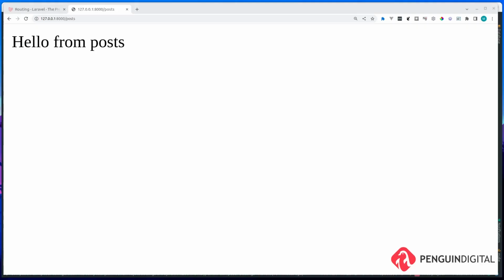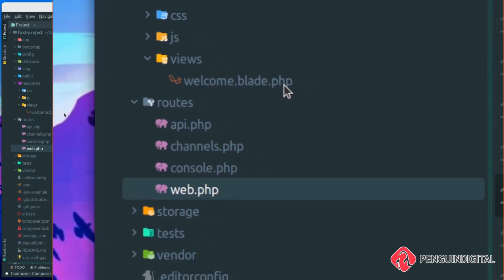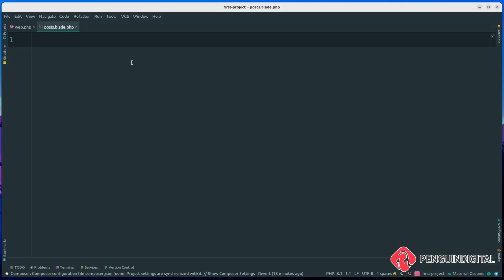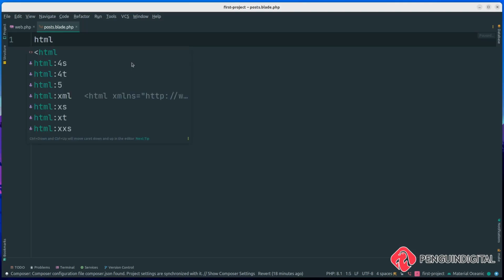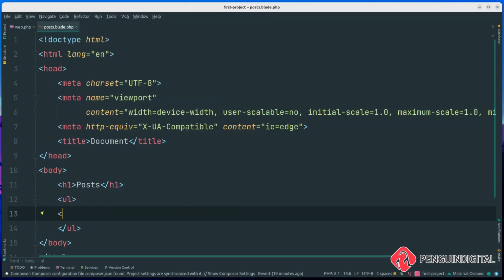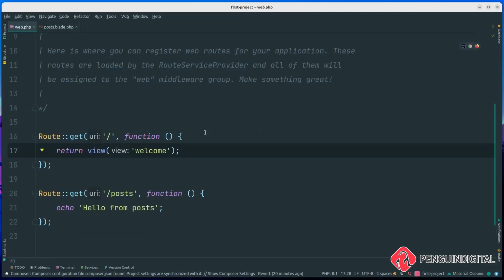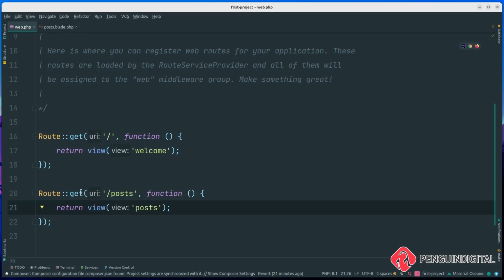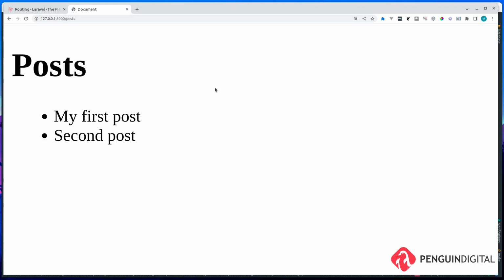EP 4 - Returning a view